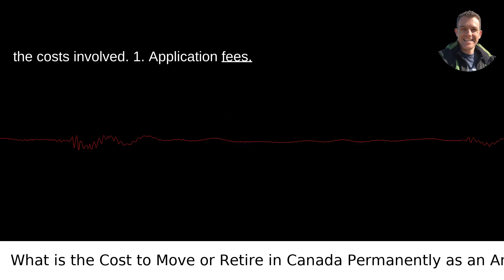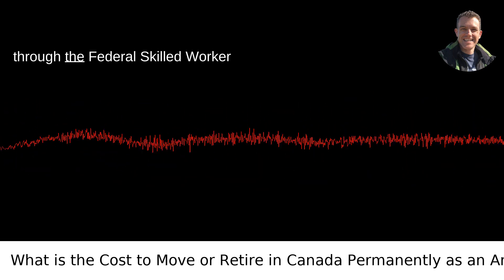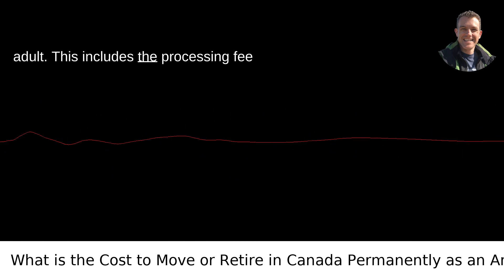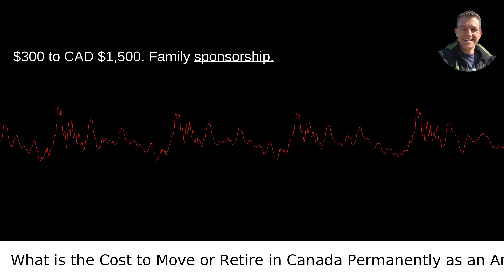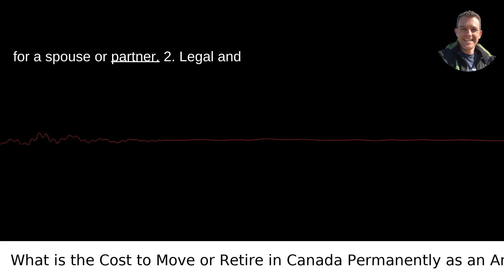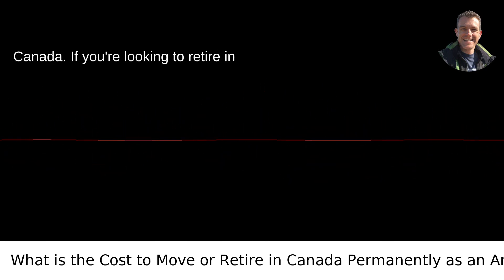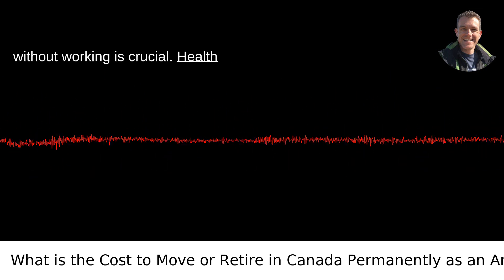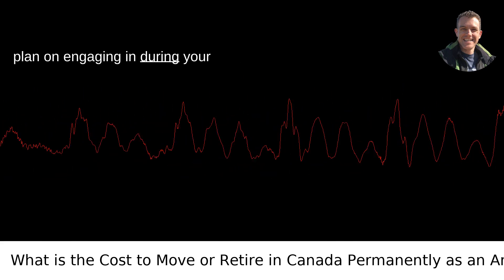What is the Cost to Move or Retire in Canada Permanently as an American with No Family Ties?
I answered this question on Quora My video answer to the question: How Much Money Does It Cost To Move Or Immigrate To Canada Permanently And Or Retire There As An American With No Canadian Family Ties Whatsoever?